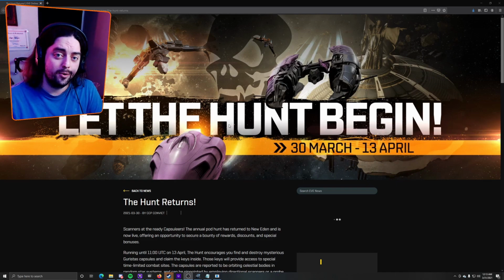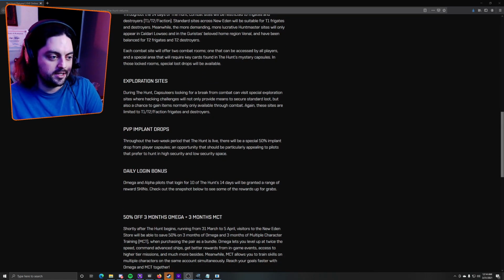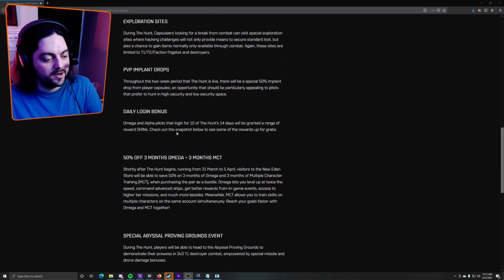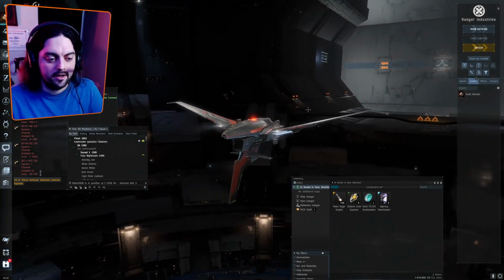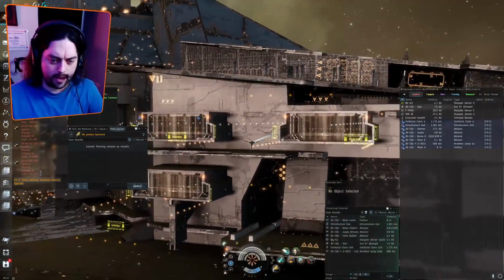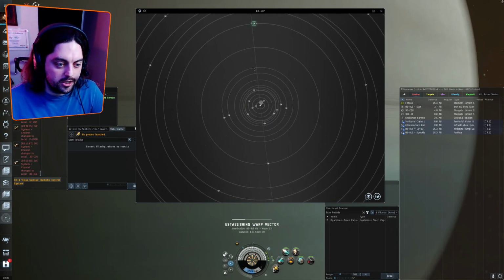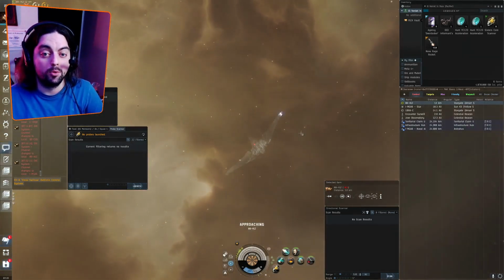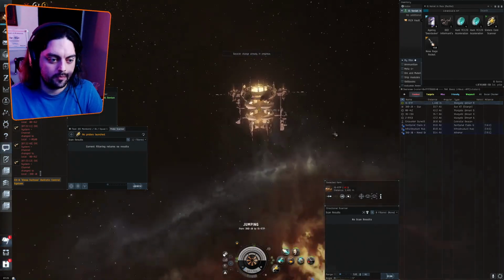Exploring The Hunt Event 2021; Full Walk through and Initial Thoughts - Eve Online